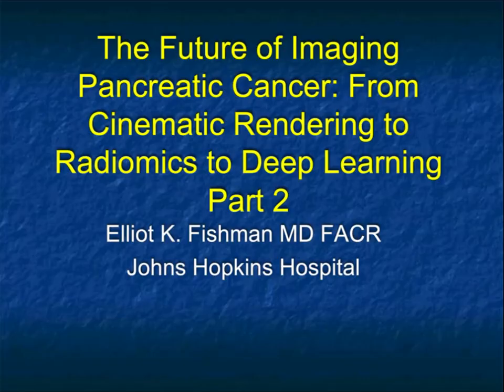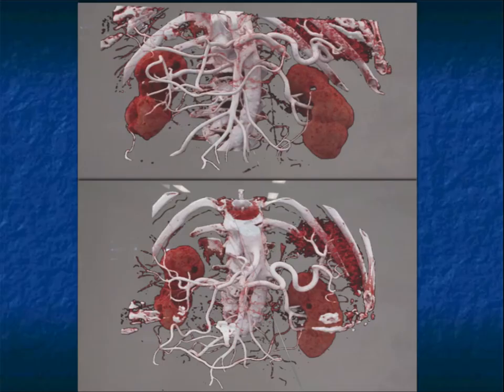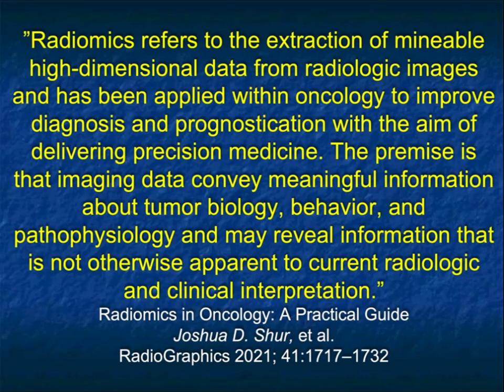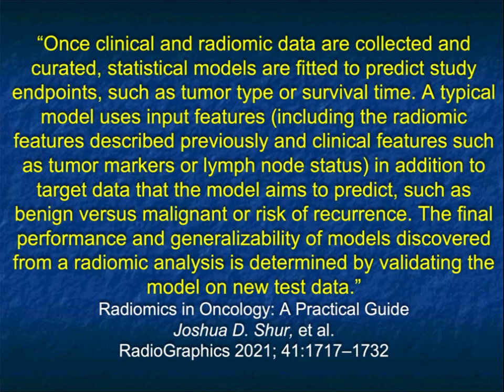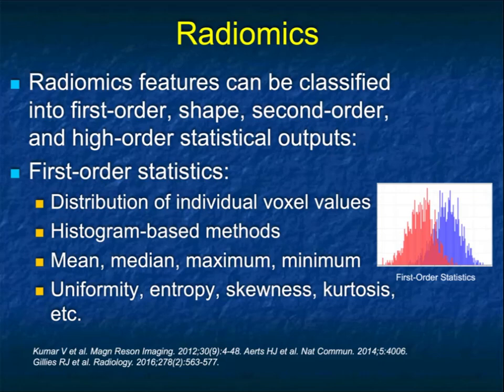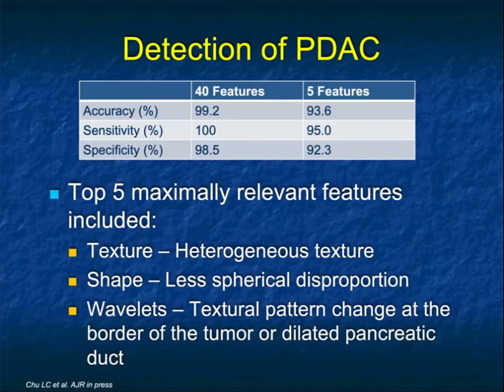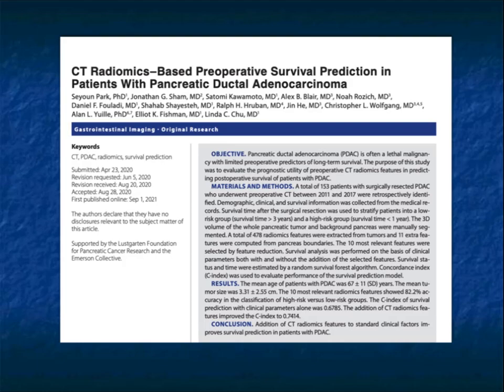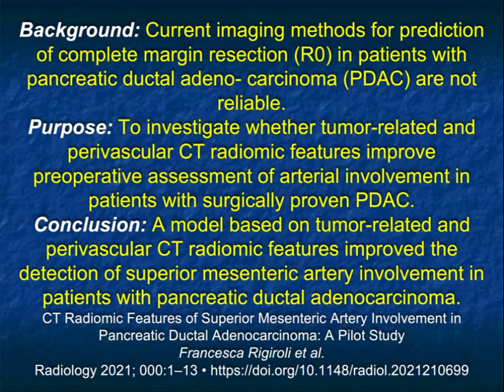The Future of Imaging Pancreatic Cancer: From Cinematic Rendering to Radiomics to Deep Learning-Pt 2